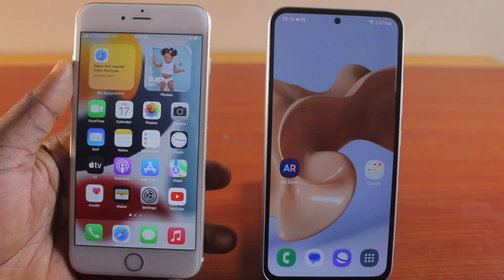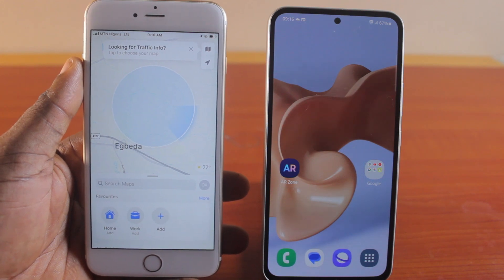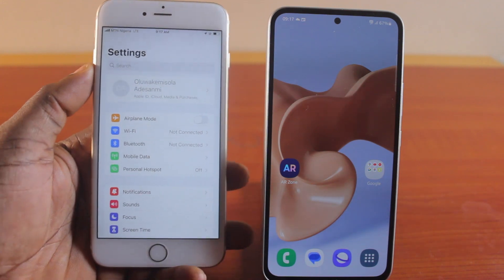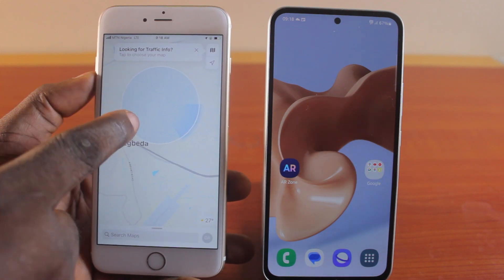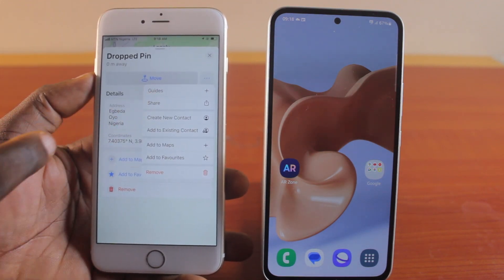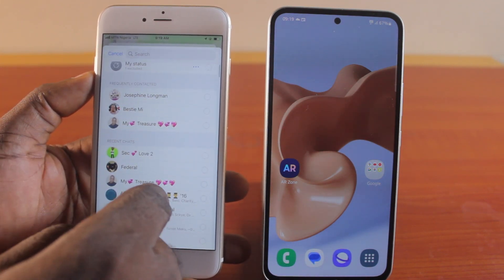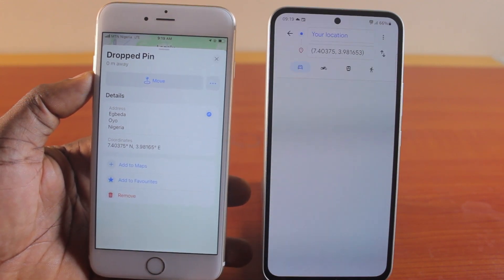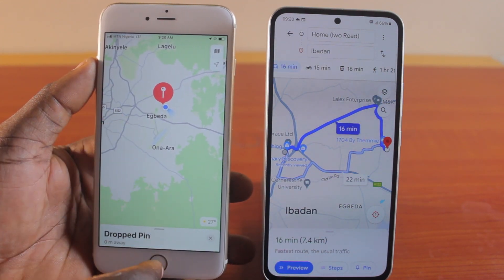How to Share Live Location Between iPhone and Android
I will teach you how to share live location between iPhone and Android and how you can PIN the locations on the Maps app.